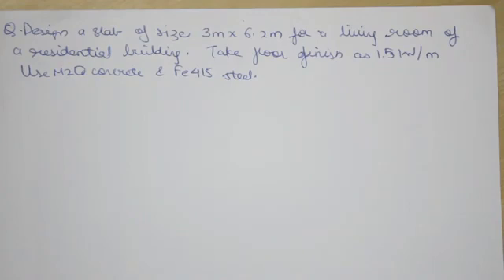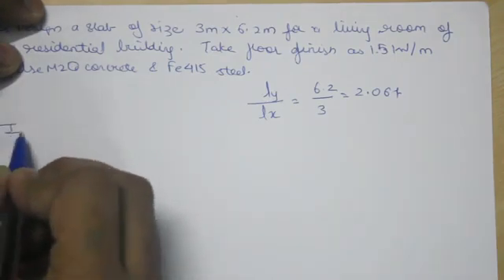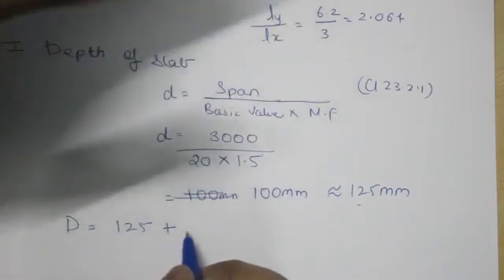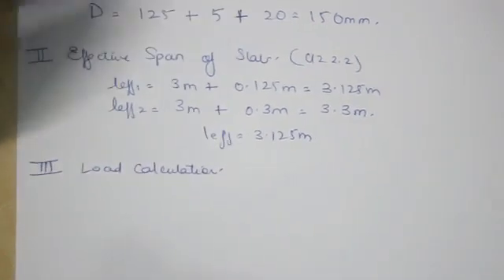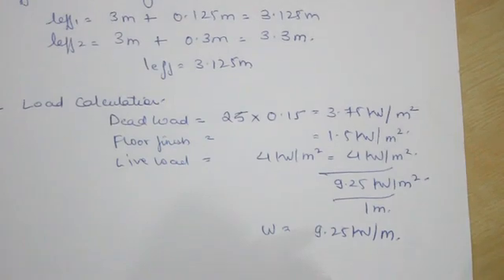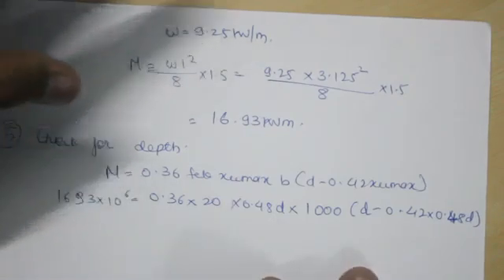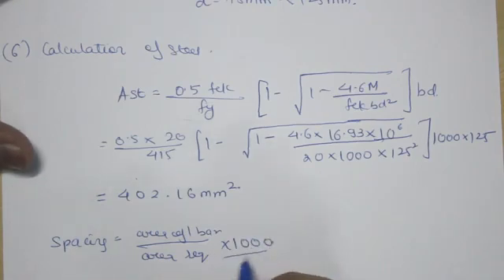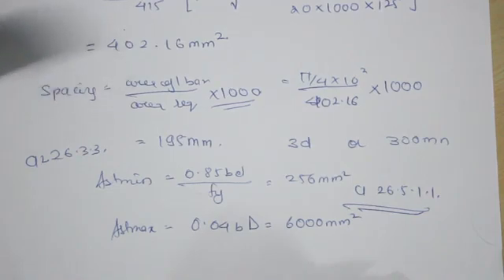Cvl tips(3)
Mpo